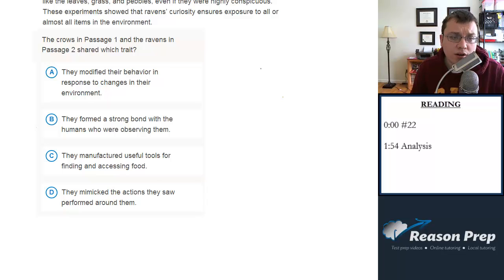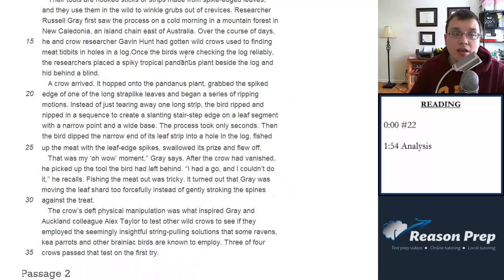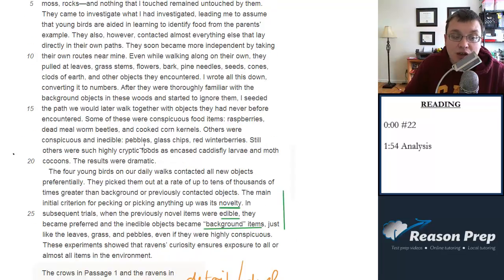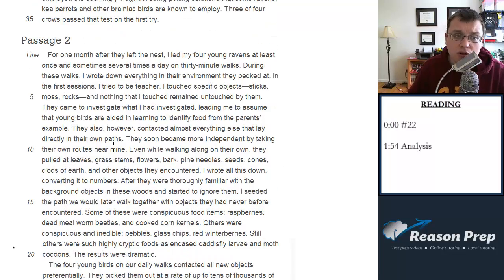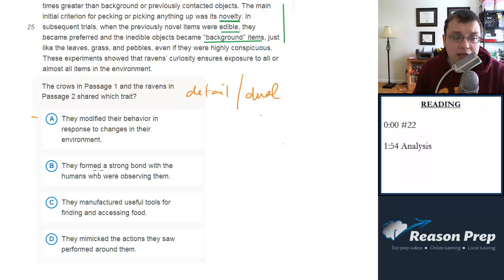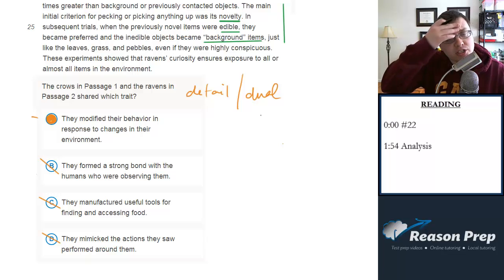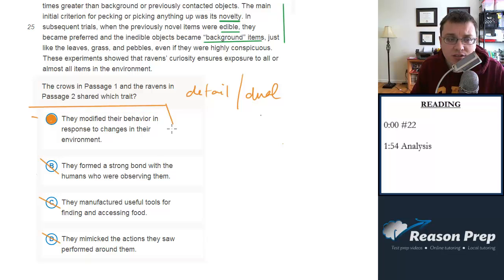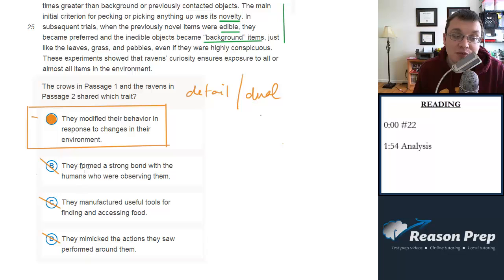#22 - Passage Comparison, New SAT Foundations - Reading